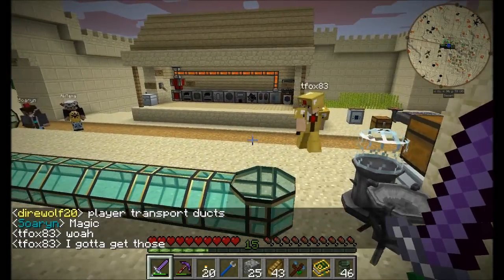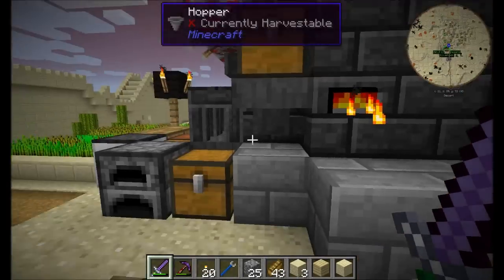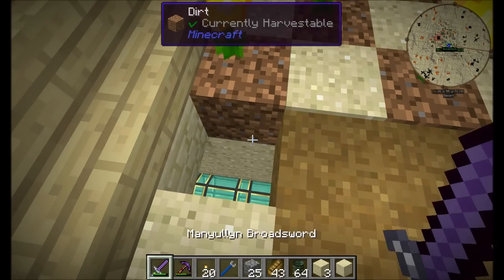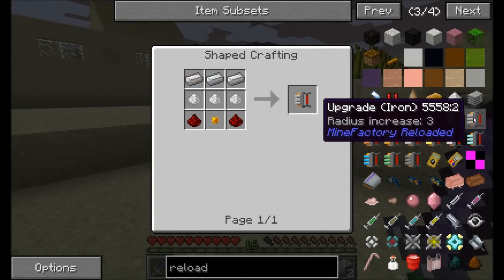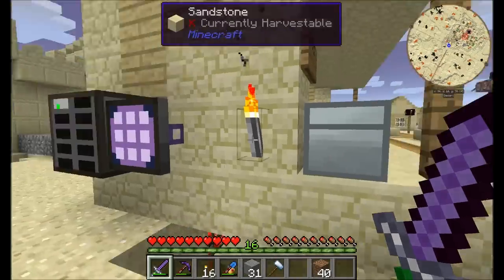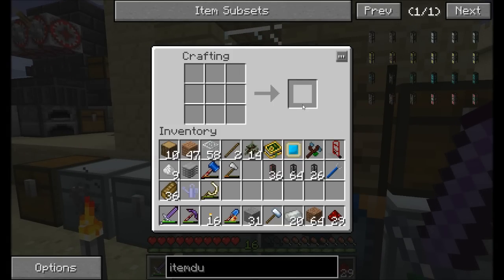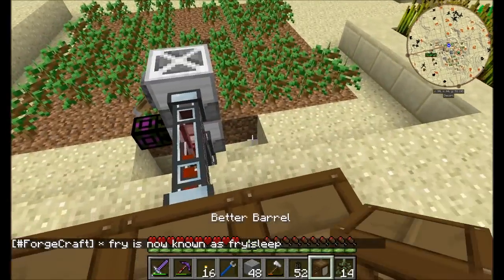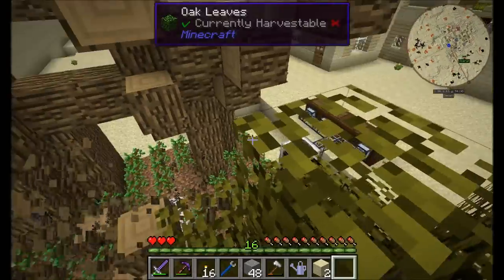Forgecraft2 S8 Ep6 Player Transport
New things! Futurama here I come!